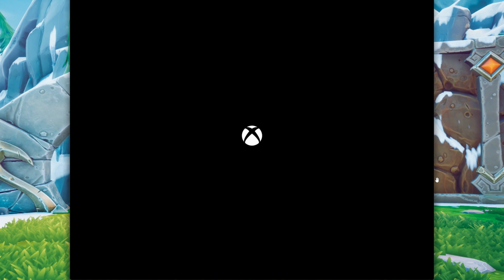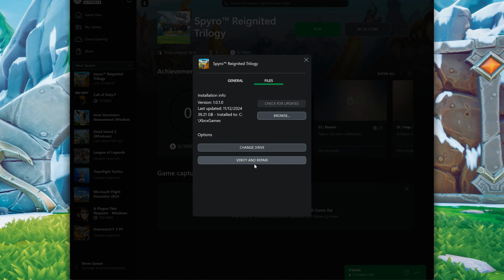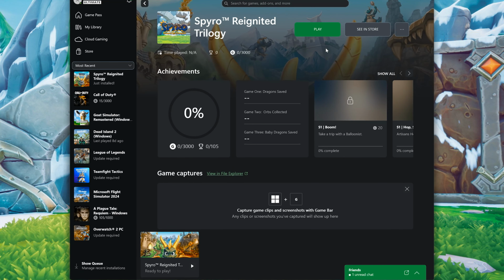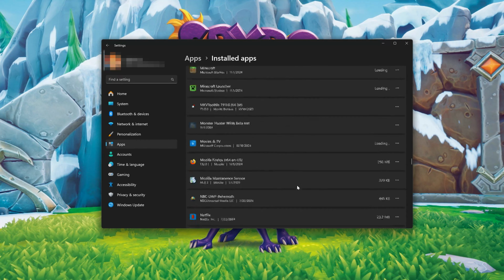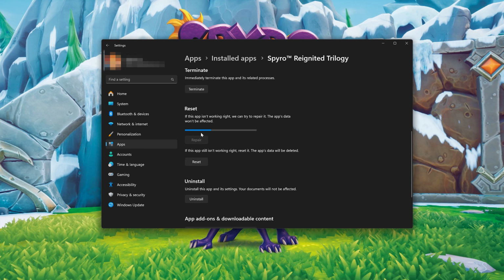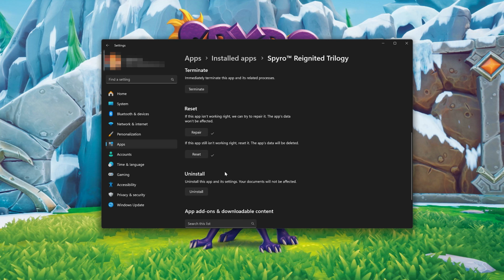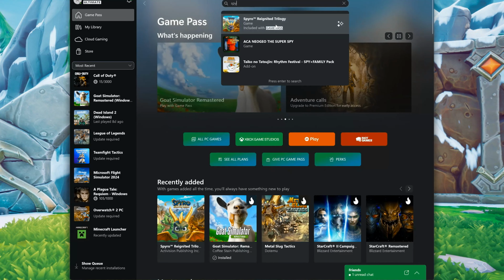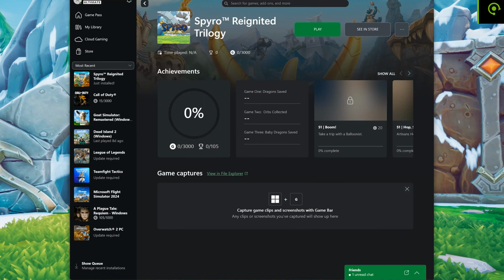Spyro Reignited Trilogy Not Launching From Xbox App/Microsoft Store PC FIX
If you try to launch Spyro Reignited Trilogy on the Xbox app or Microsoft store and the game crashes, shows an error or the game doesn't even open, then this could be happening because your drivers might be outdated, or your game files are damaged or corrupt,  so in this tutorial we'll teach you several methods to fix your game.